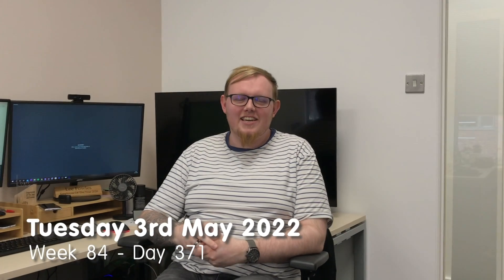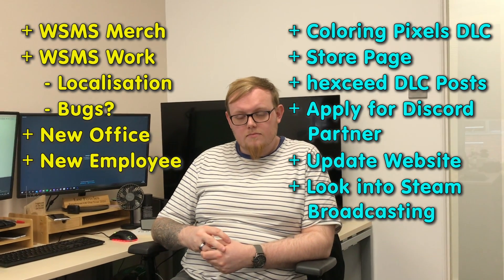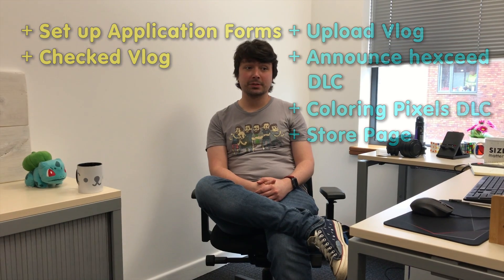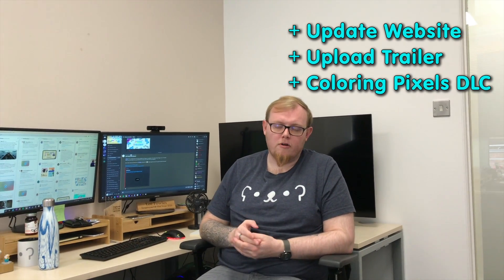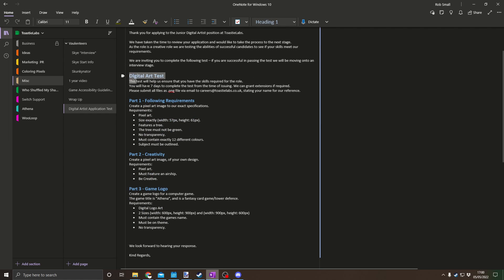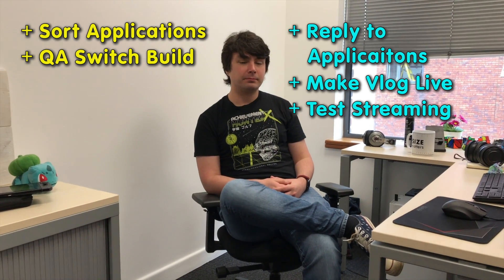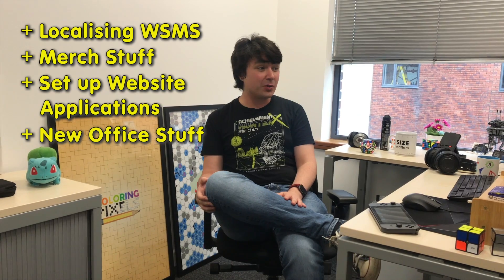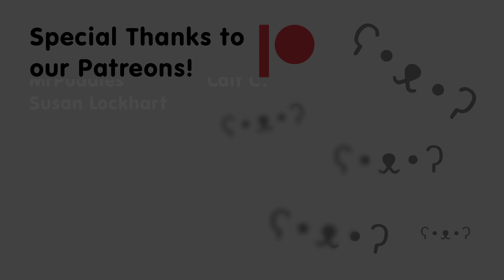Indie Dev Blog - Starting the Hiring Process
Who Shuffled My Shapes? On Steam Now

This week's vlog is only 4 days long due to a bank holiday but those 4 days are packed with loads of work!

Would you like to help us out and be credited?

Chapters:
0:00 Tuesday
3:59 Wednesday
8:10 Thursday
13:02 Friday